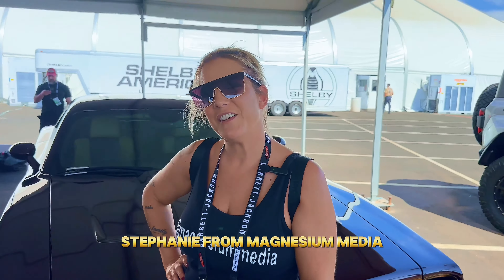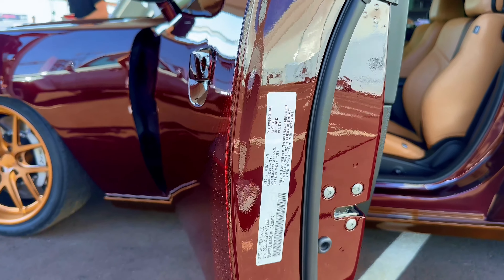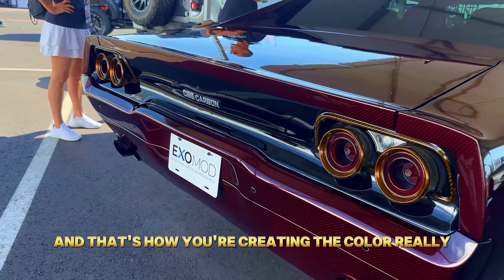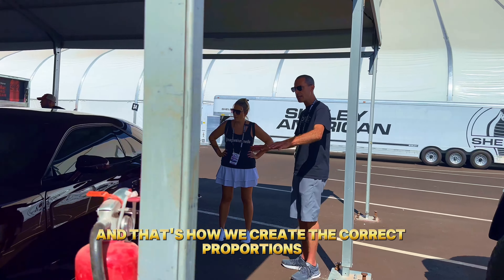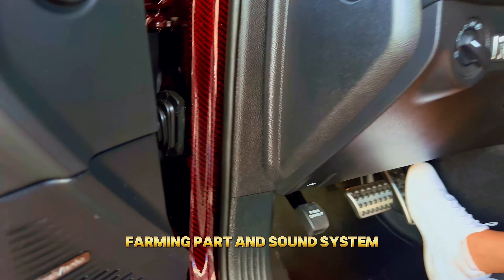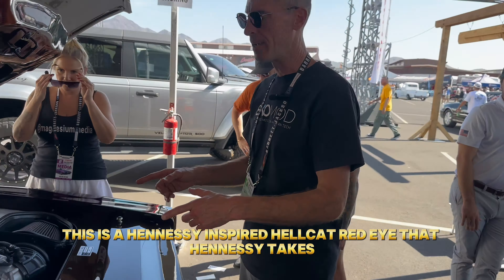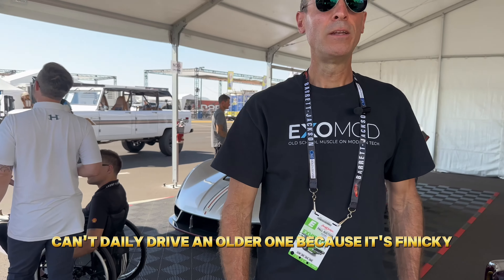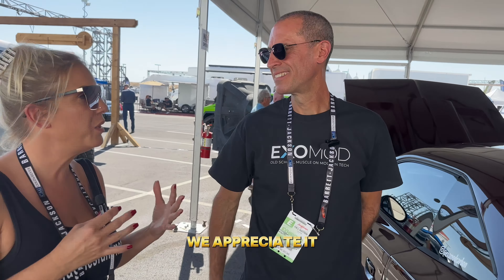Hennessey Power, Modern Luxury: The ULTIMATE Dodge Charger Build You Need to See!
This past weekend I spent at Barrett-Jackson in Scottsdale Arizona and came across a lot of amazing cars, this happened to be one of them and I’m not kidding when I say its the perfect car. The perfect car does exist.
Get ready to be blown away as I give you an exclusive inside look at what I consider the ultimate car—where old-school muscle meets modern-day performance! This one-of-a-kind build by EXOMOD takes a modern-day car and transforms it into a Dodge Charger that could have only existed in dreams! With a Hennessey-tuned engine and every modern convenience you could imagine, this car is not only a beast on the road but a masterpiece of technology and craftsmanship. I’ll take you through every jaw-dropping detail, from the insane horsepower to the luxurious interior—this isn’t just a car, it’s a statement. Buckle up for an epic ride!”
For more details contact EXODMOD:
EXOMOD.COM

WHAT IS MAGNESIUM MEDIA ?

Magnesium Media is a channel for car people by car people. We’re here to have fun ad bring you all along for the journey as we have fun doing what we love which is being car people! Please enjoy and make sure to